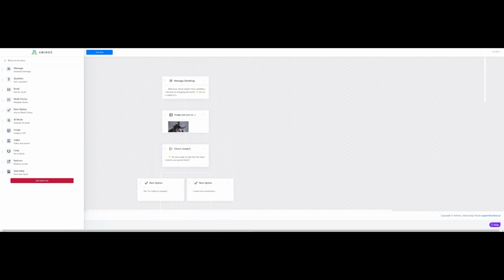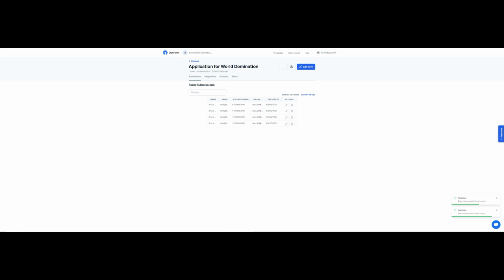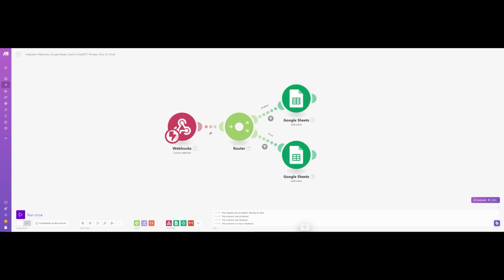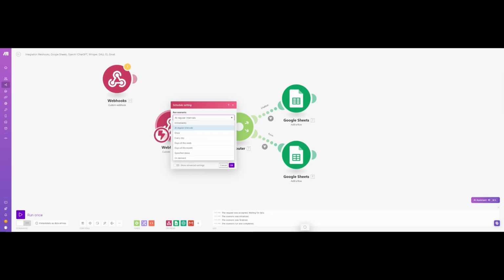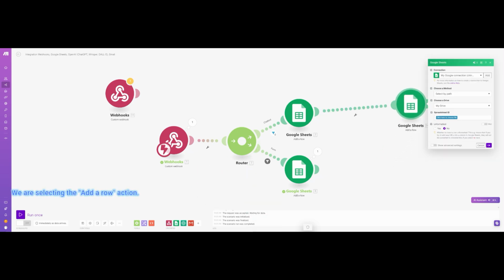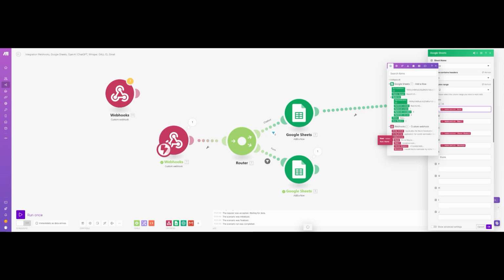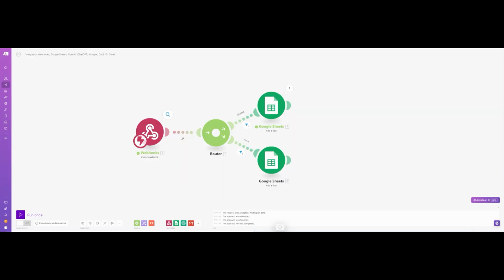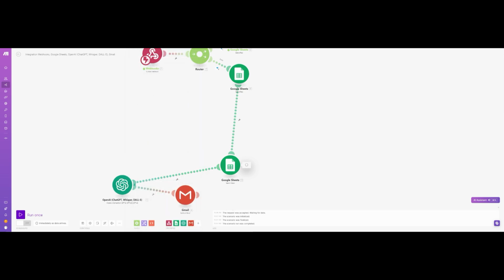Forms, Chatbots, Webhooks and Make.com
Ok, I finally created a video that just gives an high level explanation on forms and chatbots with flow builders. I also touch on creating webhooks and using them to send your captured data to your backend like Google Sheets (although you can technically use anything as your backend, like Boost.space)

Talked about in this video:

How information is captured in the chatbot

How information is captured in forms

How to create webhooks in Make.com

How to integrate Make.com webhooks in your chatbot and/or form

Sending data from the form/chatbot to Google Sheets for later use